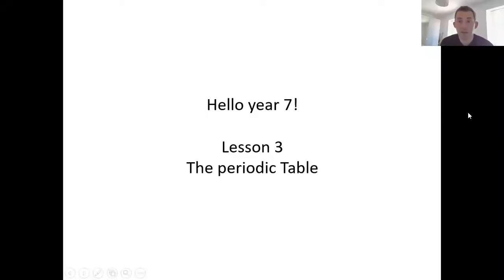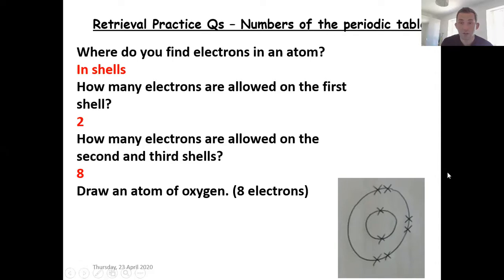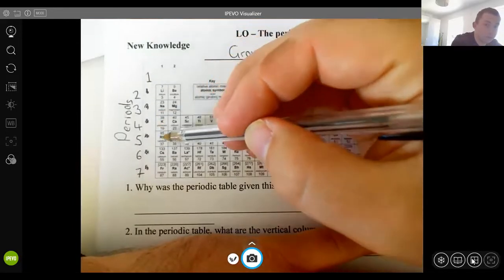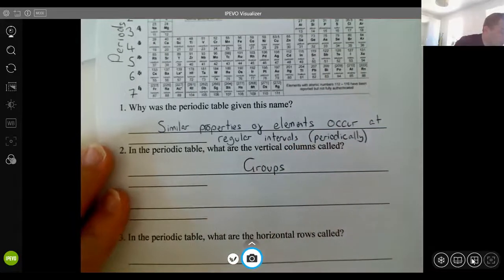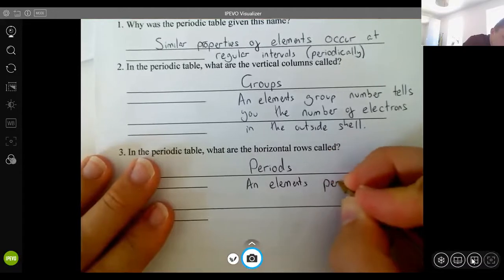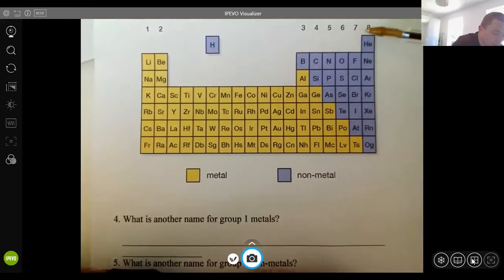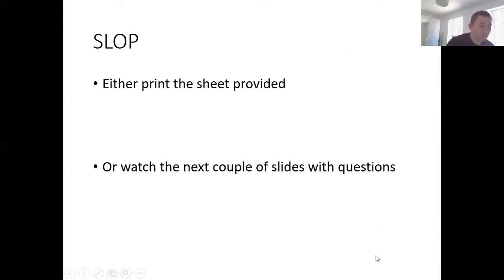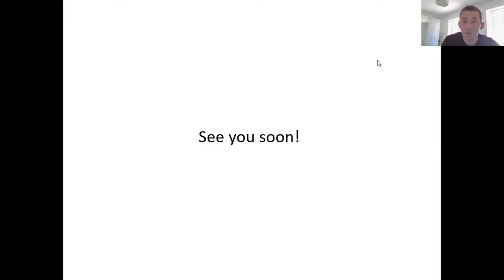KS3 Periodic Table - Lesson 3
To be able to describe the structure of the table and define periods and groups